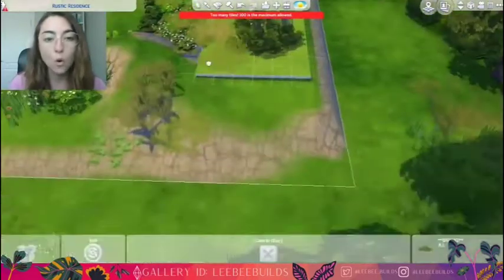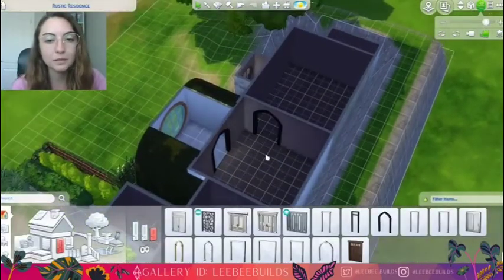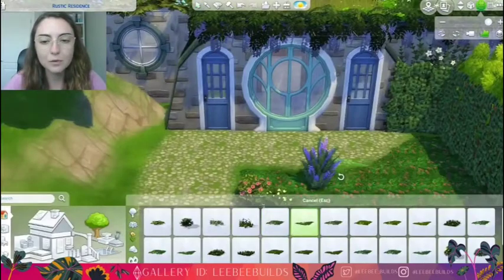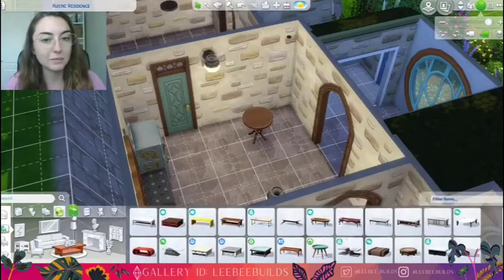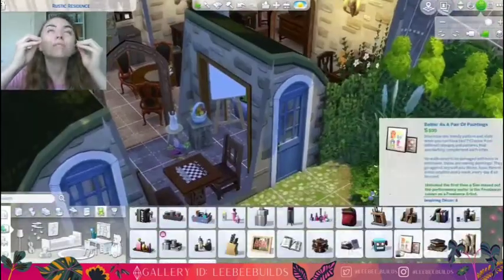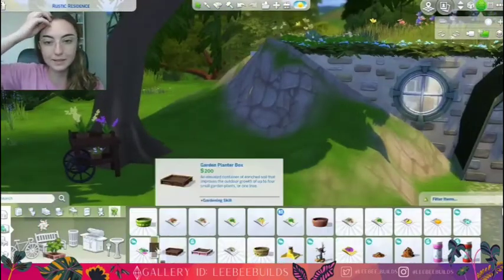Hobbit Home | A Sim's 4 Speedbuild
Today's video is a more creative build than some of my other builds in which I have built a Hobbit Home inspired by LOTR. This cute, rustic, plant infested lot is perfect for one or two sims that like to live a more relaxed way of life.
also perfect for breakfast, second breakfast, elevenses, luncheon, afternoon tea, dinner, and supper!!

$64,813
30x20
1 bed, 1 bath

Packs Used: Discover Universiy, Seasons, City Living, Get Together, Realm of Magic, Parenthood, Laundry Day

Gallery ID: LeeBeeBuilds